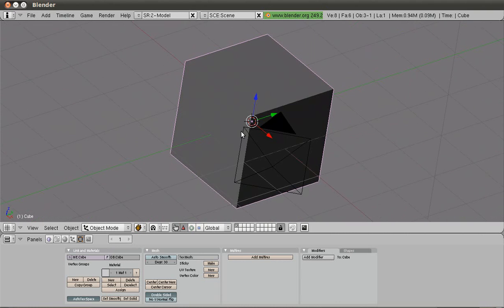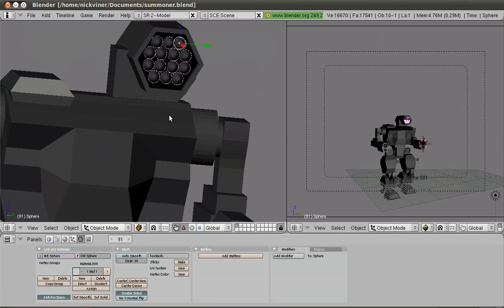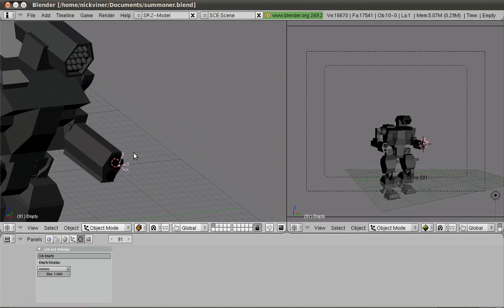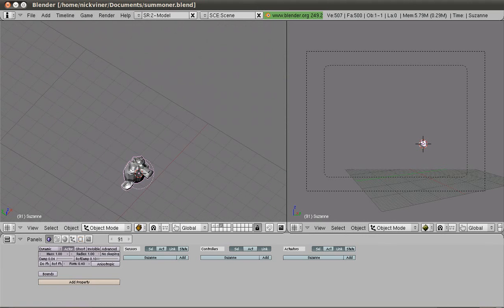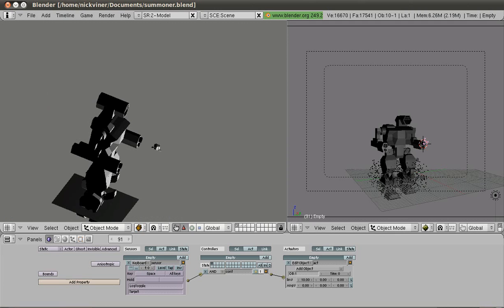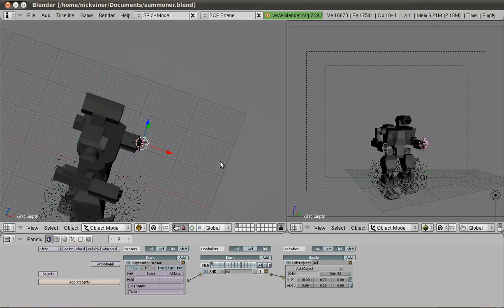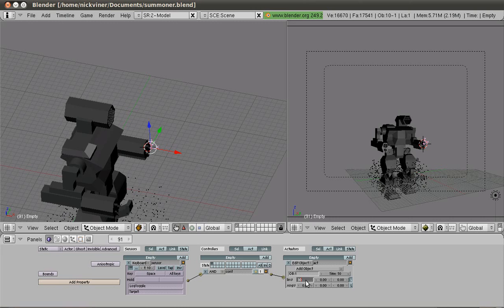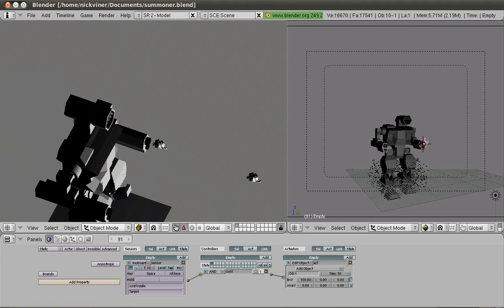Blender Gun Tutorial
A short tutorial on how to make a gun type object in the Blender Game Engine! Very easy to do but everyone has to start somewhere :) Hopefully my next tutorial will be on making "portal" like objects (ie. instantaneous transport).